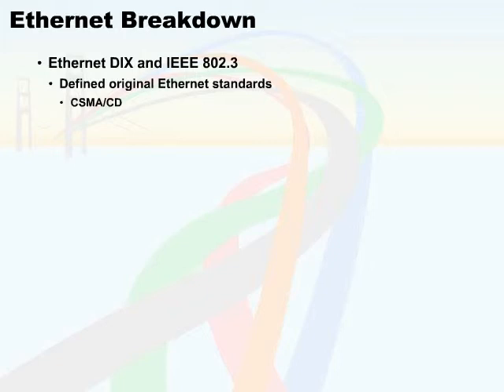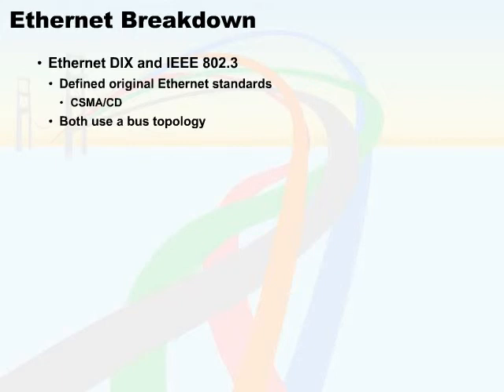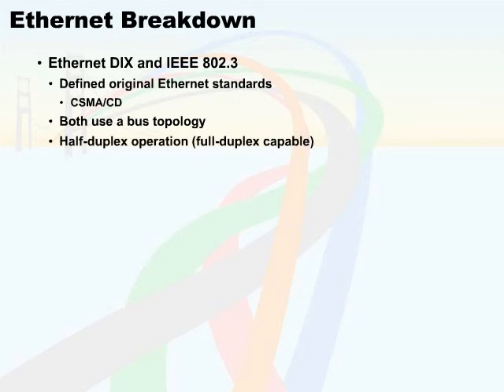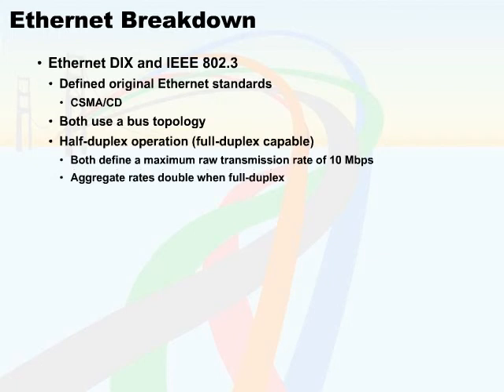057 05 Modern Ethernet LANs 04 Ethernet Breakdown